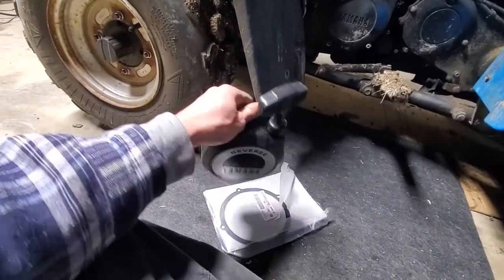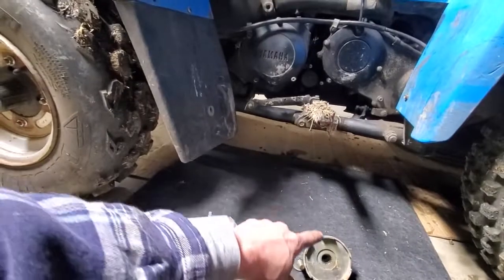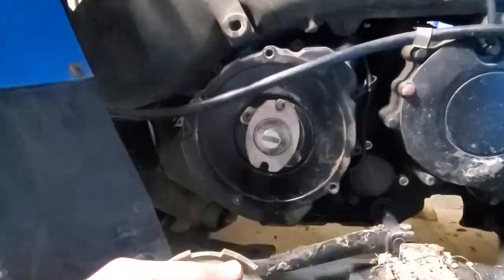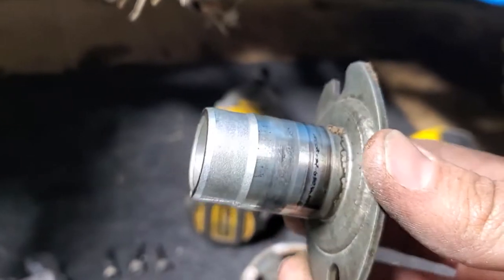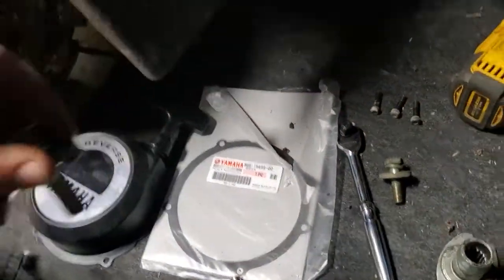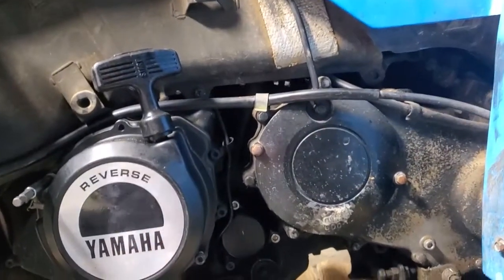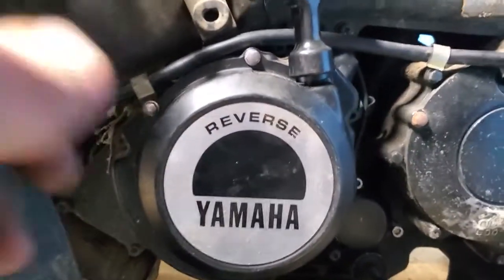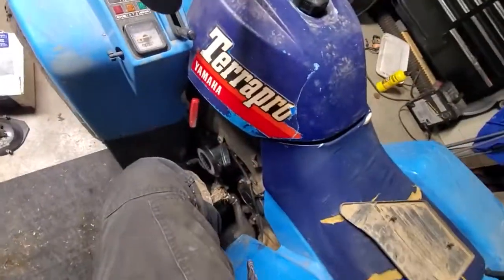Yamaha Terrapro Pull Start Installation